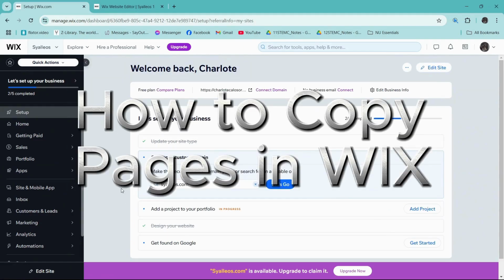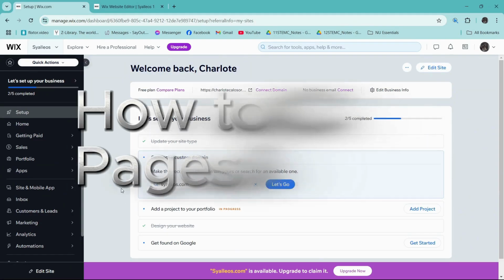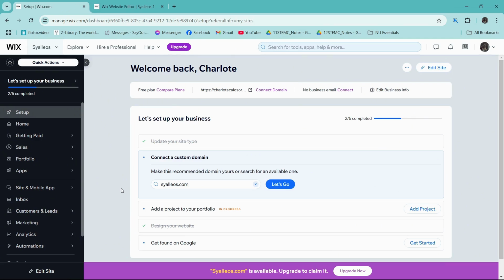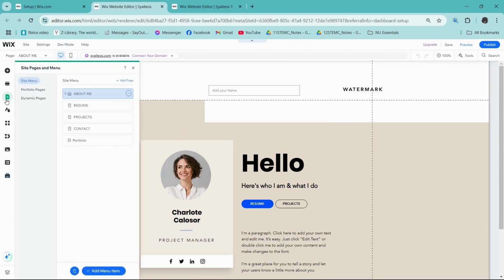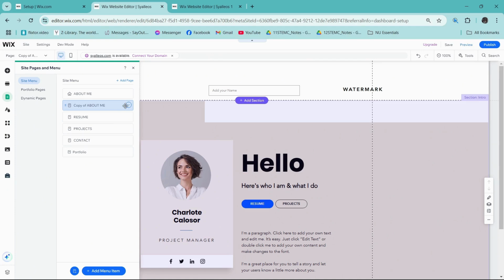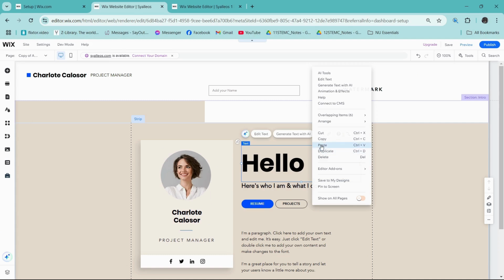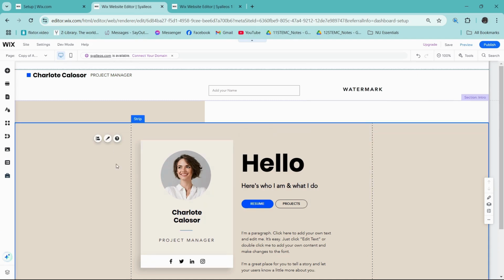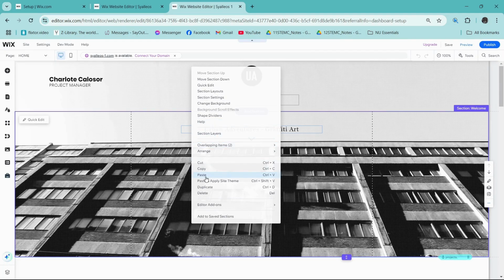How to Copy Pages in Wix | Wix Tutorial (2027)